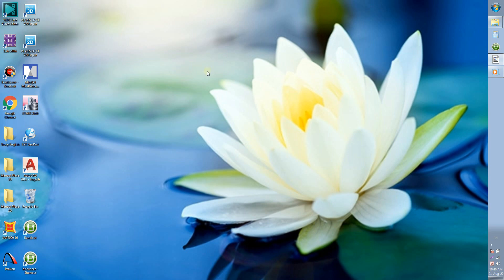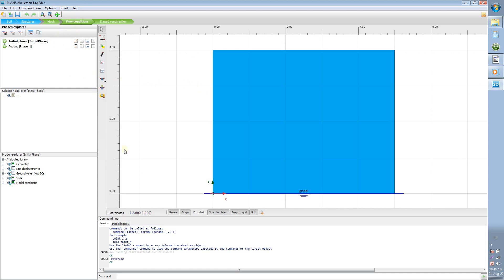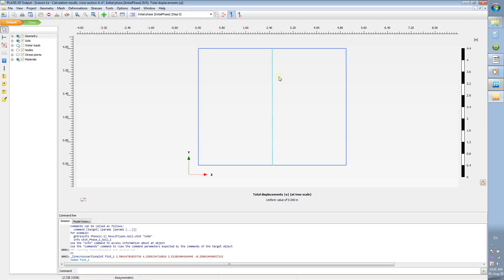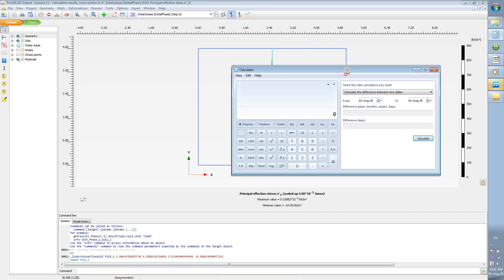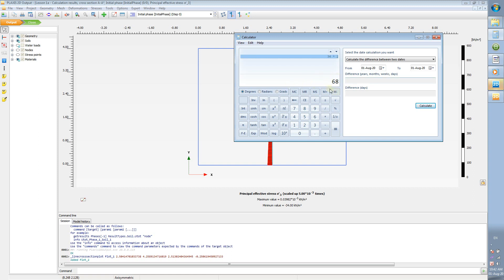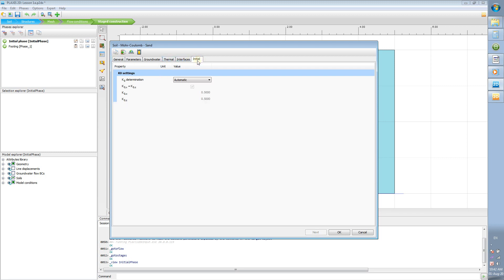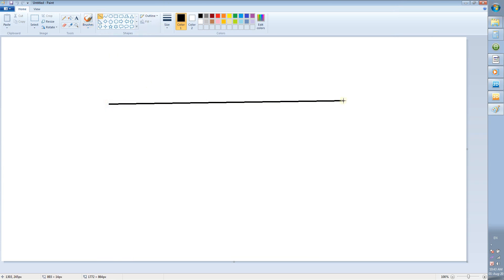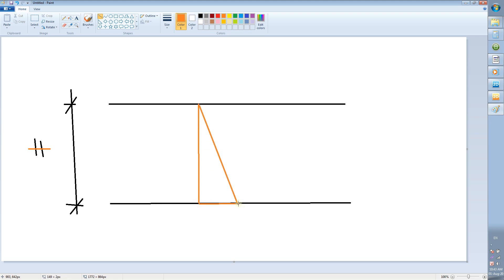Don't use Plaxis if you don't know this (Part 2)